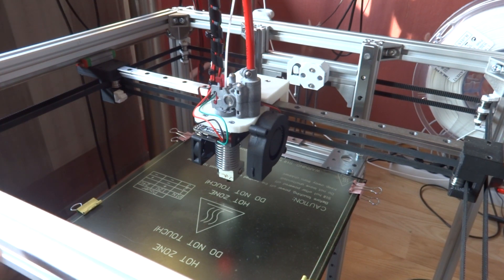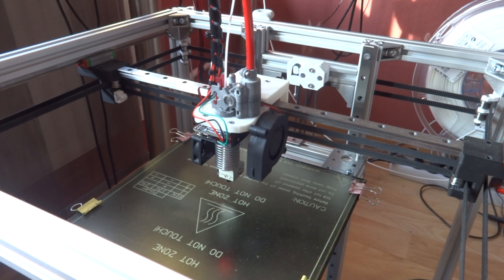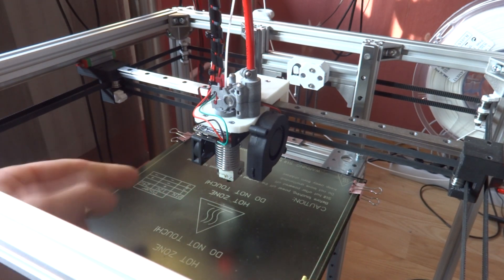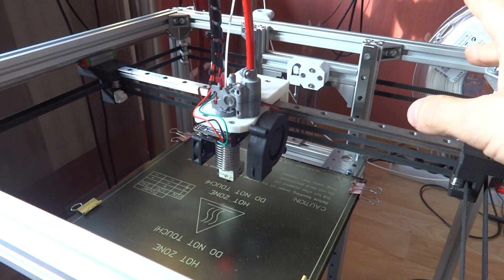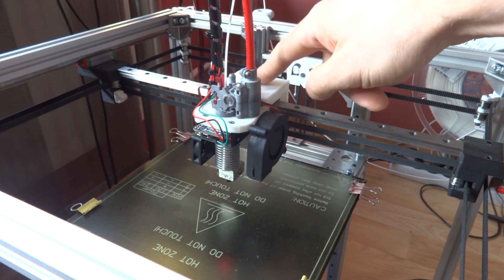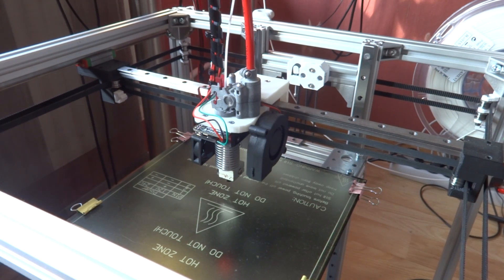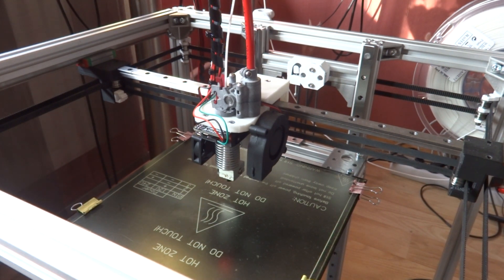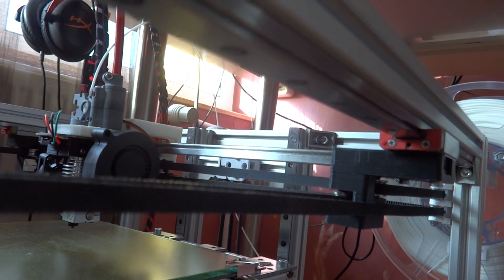Hypercube update (Zesty Nimble, Precision Piezo and linear rails)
Update on my printer. Last video was months and months ago, so decided to make a quick update what I have done.
And excuse my not so fluent English and crappy camerawork:)